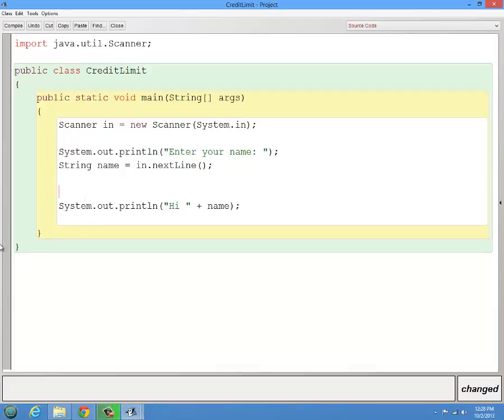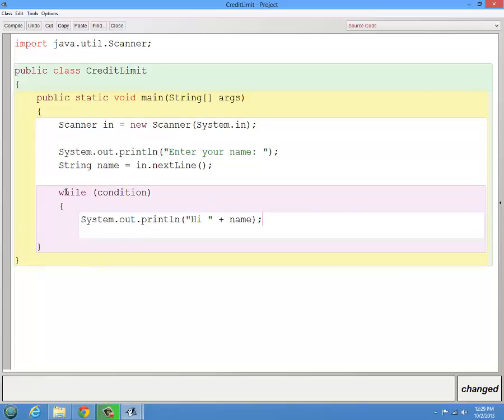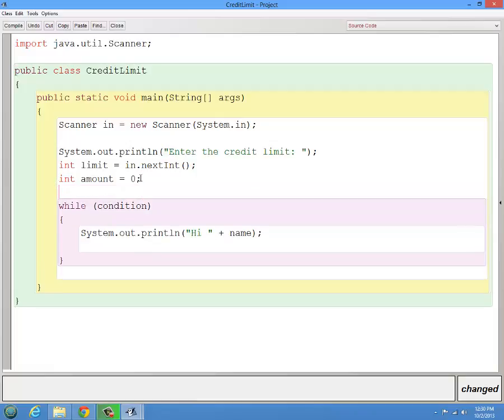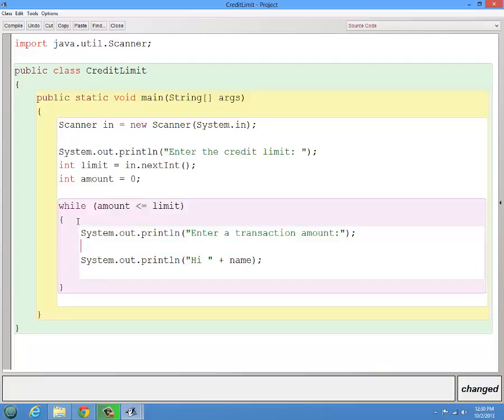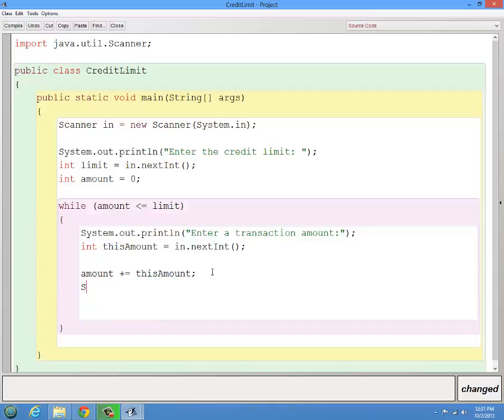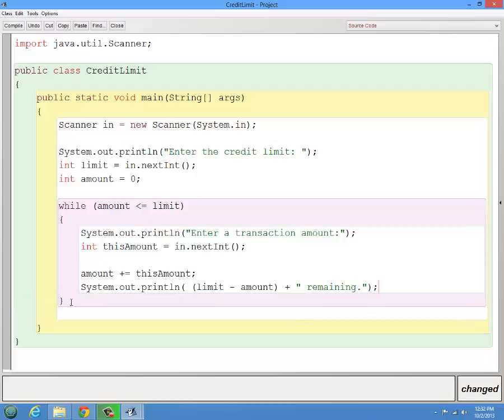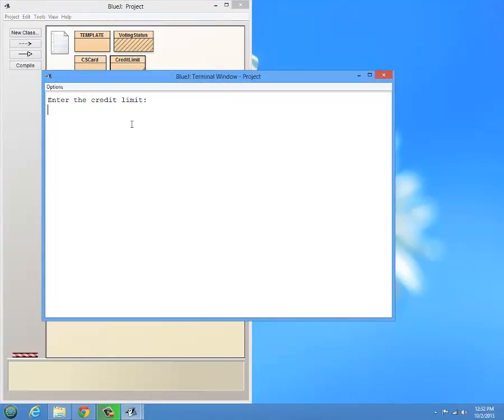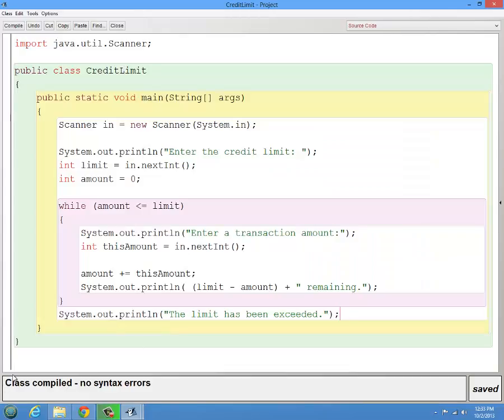While Loop Basics - CreditLimit Program